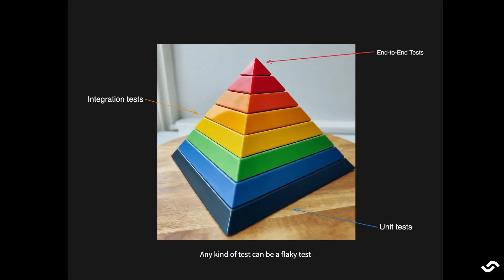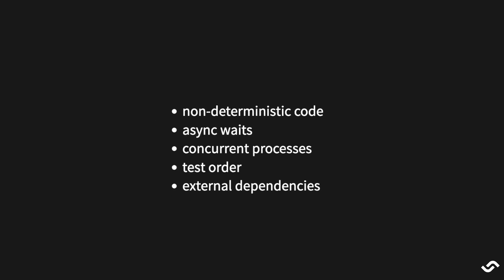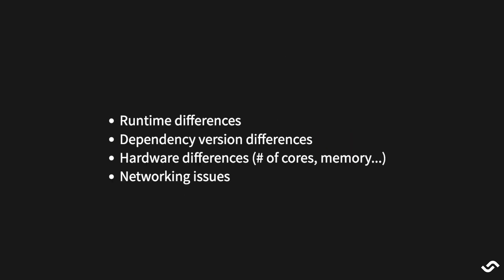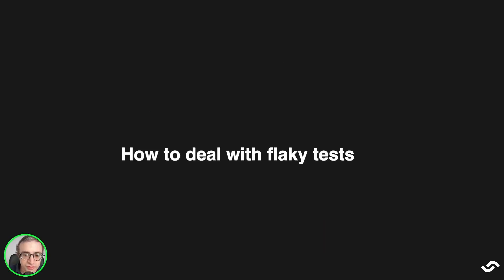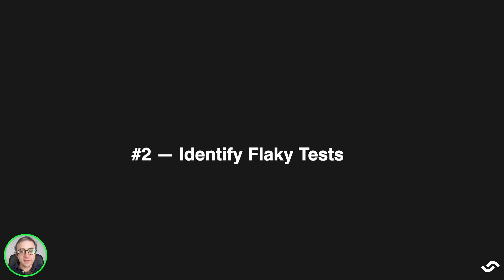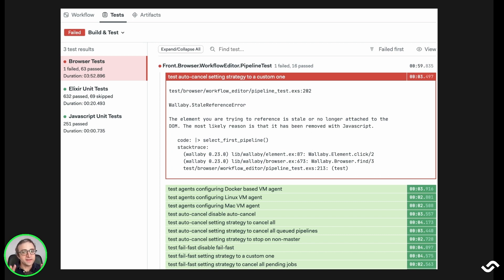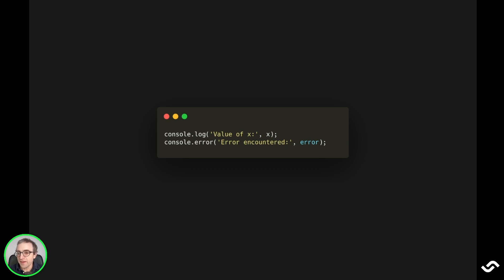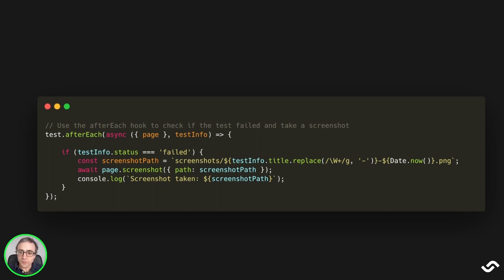3 Steps to Fix Flaky Tests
👩‍💻Ever found yourself stuck with a test that sometimes passes, sometimes fails, and just can't seem to figure out why? Welcome to the world of flaky tests!

What's Inside:
1️⃣ What are flaky tests?
2️⃣ The different types you might encounter
3️⃣ A 3-step plan to manage and fix them

Timecodes:
0:00 Intro
0:40 What are Flaky Tests?
3:50 How to fix Flaky Tests
7:34 Outro

🔗Links:
- What are Flaky Tests? How to Fix them?
- A Survey on How Test Flakiness Affects Developers and What Support They Need To Address It